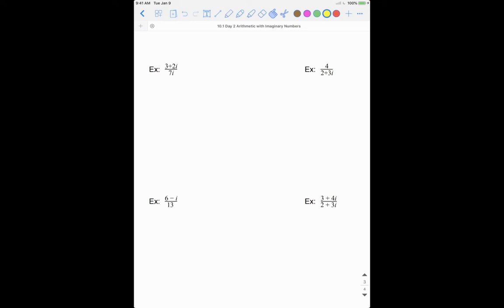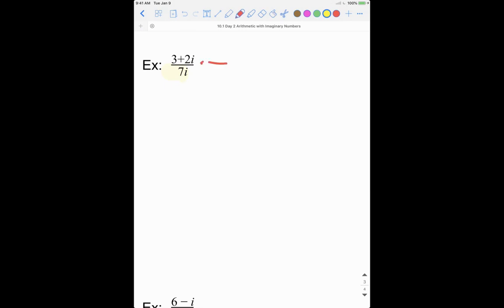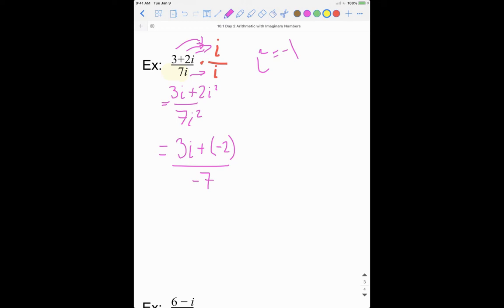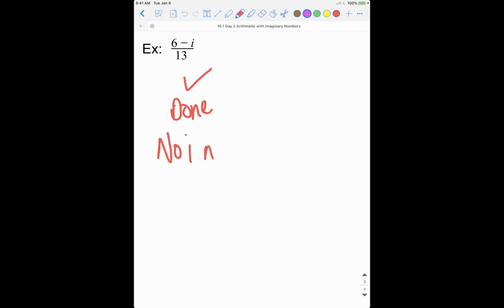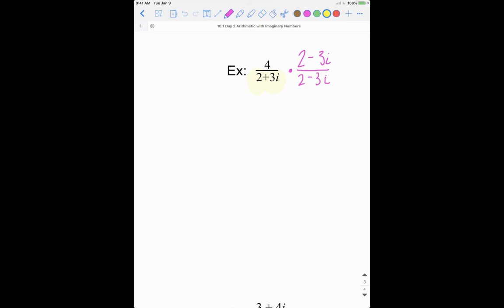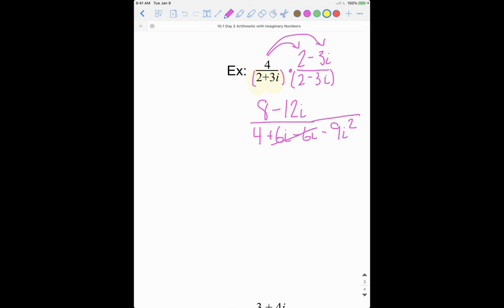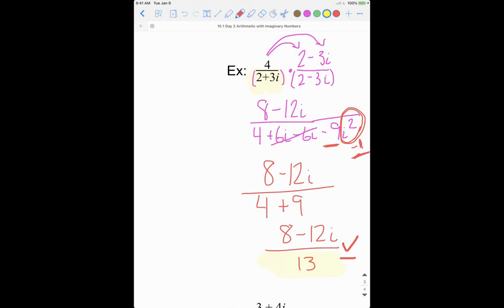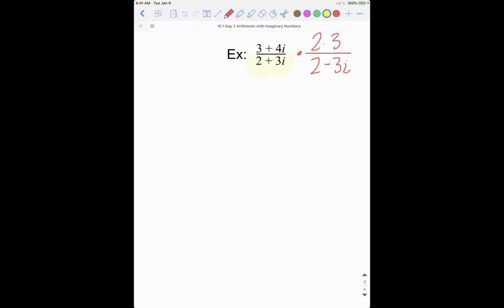Dividing Complex Numbers